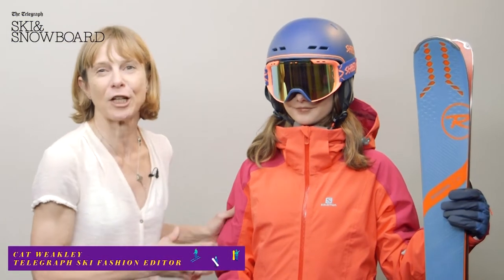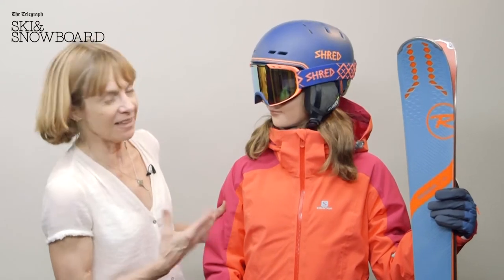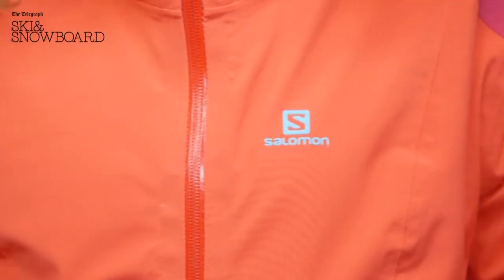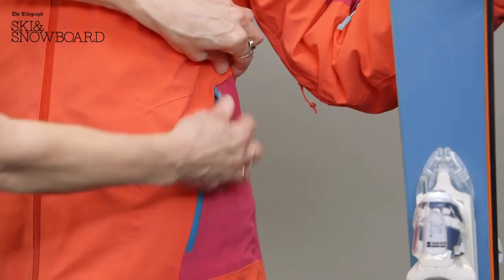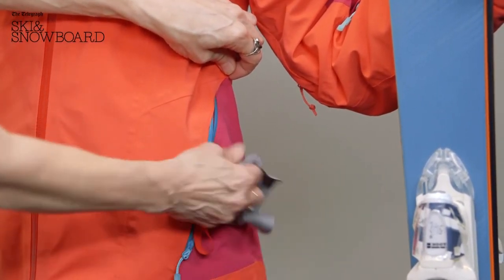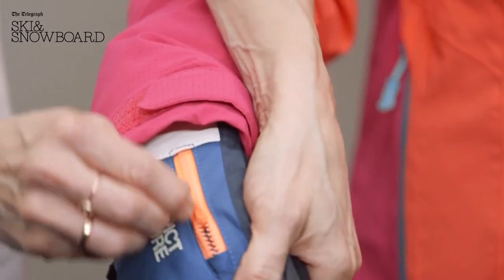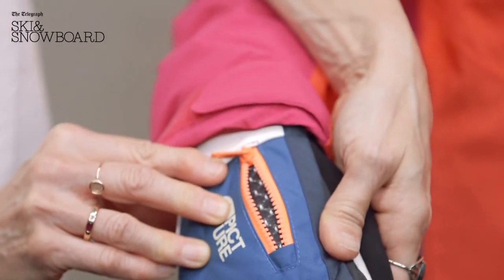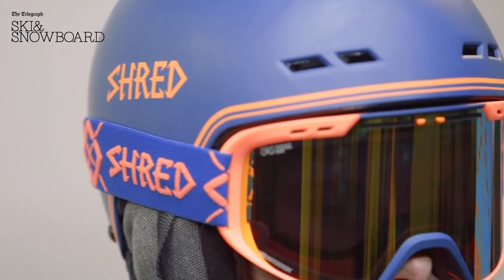The best ski outfits for women: how to stand out from the crowd on the slopes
Want to know what to wear on the slopes this season? Telegraph ski gear expert Cat Weakley reviews this season's best outfits.